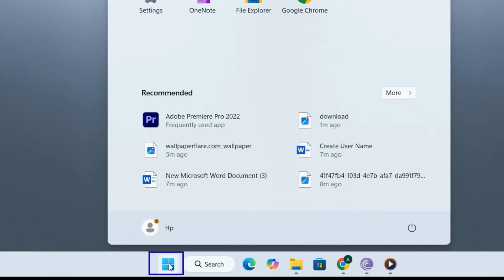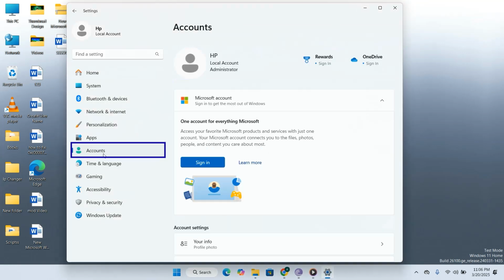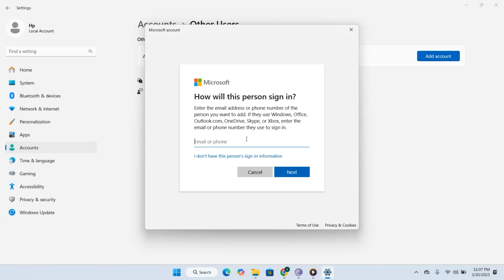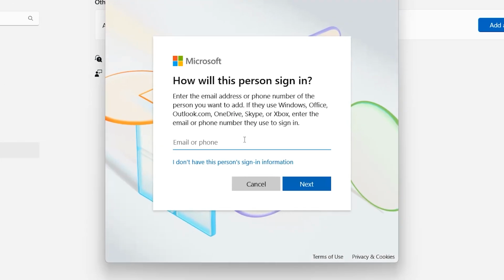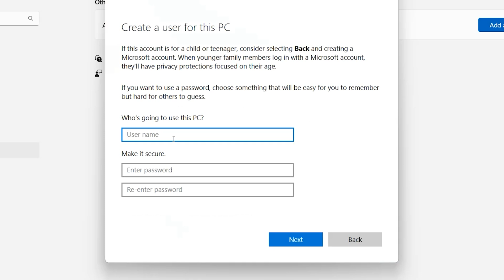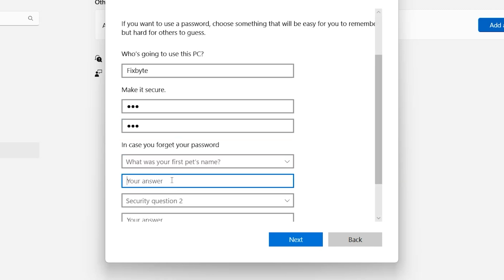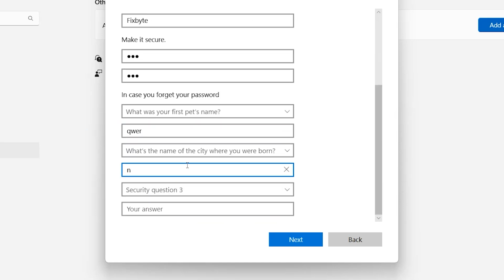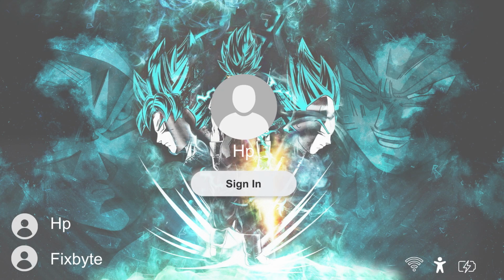how to add user account in windows 11 | Step by Step Guide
Need to add a new user account in Windows 11? In this step-by-step tutorial, I'll show you how to create a local or Microsoft account for another user on your PC. Whether you're setting up an account for a family member, friend, or colleague, this guide makes it easy.

🔹 Topics Covered:
✅ Adding a local user account
✅ Creating a Microsoft account
✅ Managing user permissions
✅ Switching between accounts

📌 Timestamps:
00:00 Intro
00:30 Open Windows Settings
00:41 Add Account
01:47 Switching Users
01:56 Ending